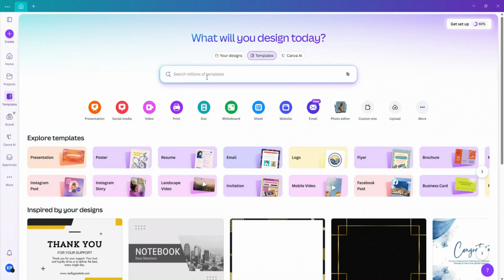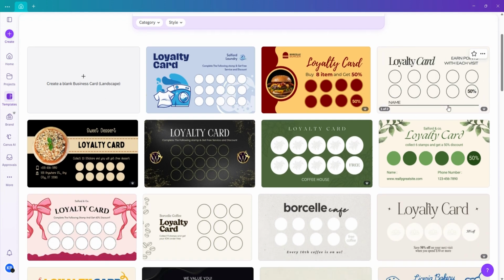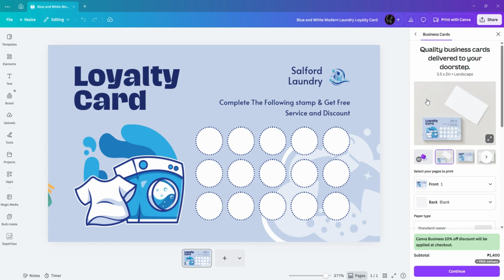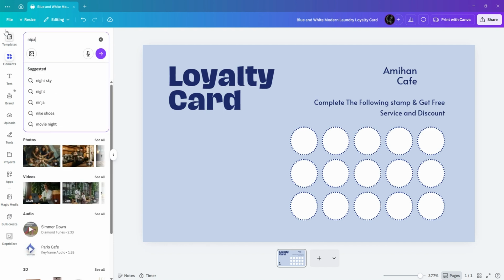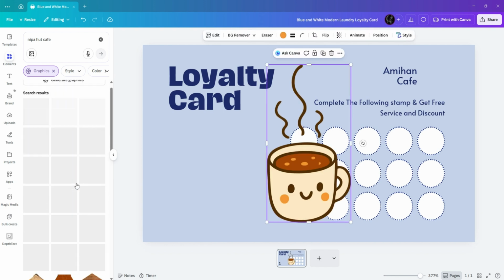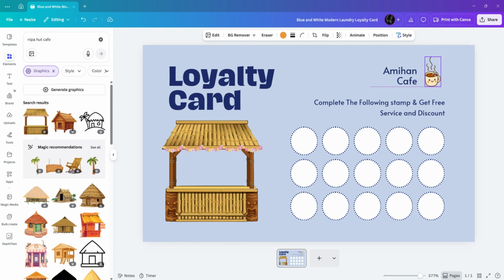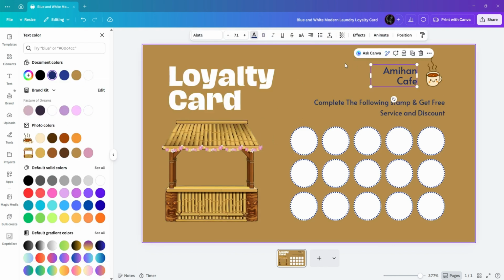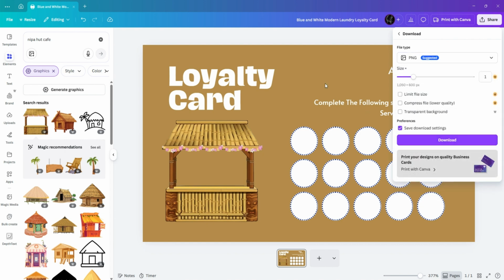How to Create Loyalty Card in Canva — So Easy